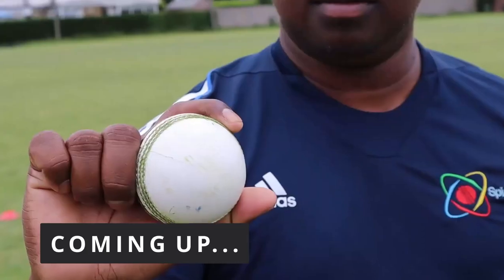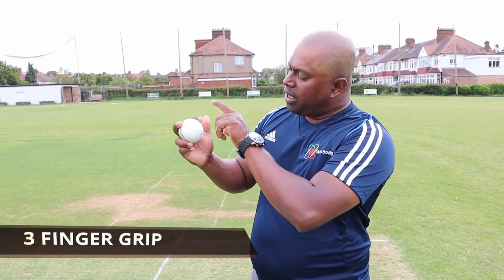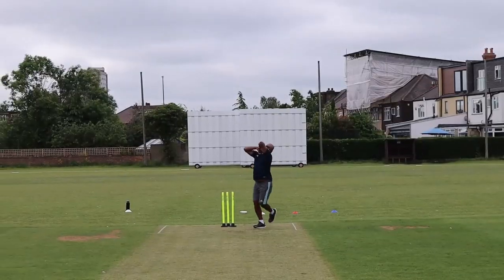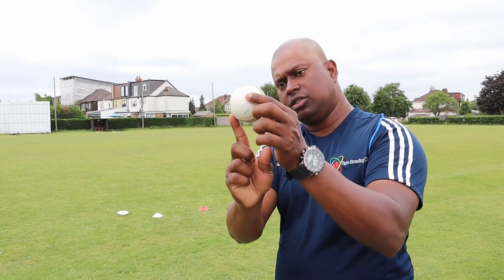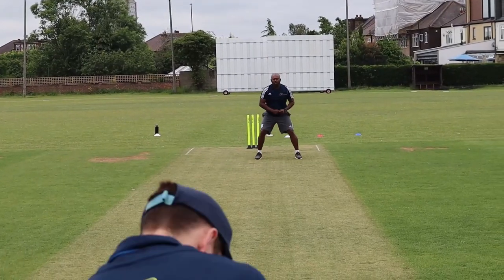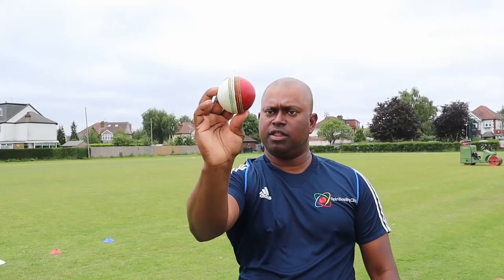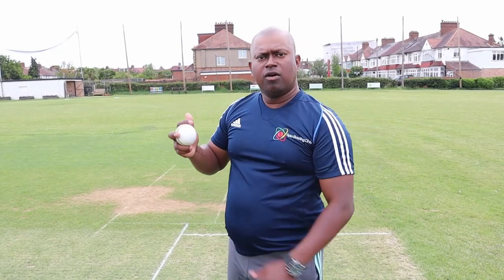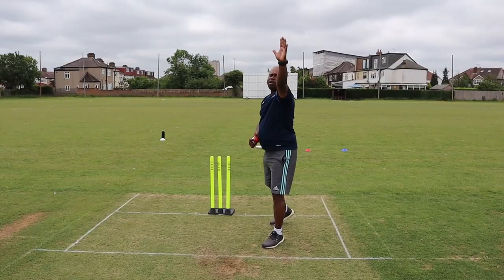Off-Spin Bowling GRIP (and VARIATIONS) | Arm Ball, Back Spinner, Carrom Ball, Top & Side Spinner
Former Sri-Lankan First-Class cricketer and current elite spin bowling coach, Eranga Mendis, gives a masterclass on the different off-spin  bowling action grips and variations.

Timecodes:

0:00 - Video introduction.
0:31 - 3-1 finger off-spin bowing grip.
0:59 - 3 finger off-spin bowling grip.
1:22 - Arm ball (floater).
2:18 - Alternative arm ball.
2:48 - Back spinner.
3:38 - Carrom ball.
4:09 - Top spinner.
4:30 - Side spin.
4:52 - WATCH MORE on CRICKET LIFE STORIES.